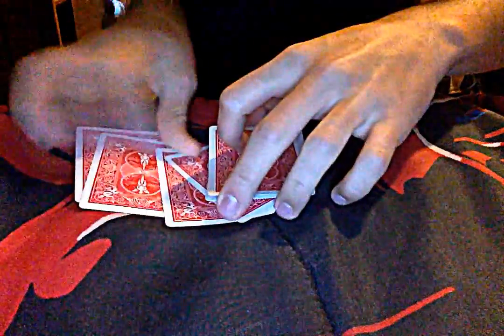The Powerful Prediction Card Trick Tutorial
I will be making more videos for card tricks/tutorials and cardistry